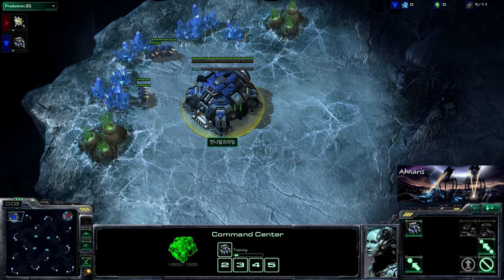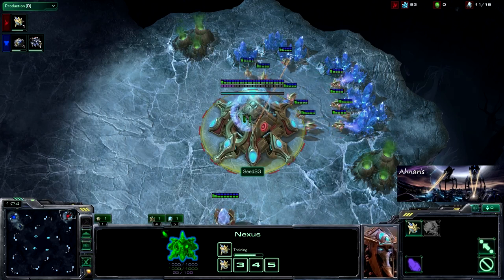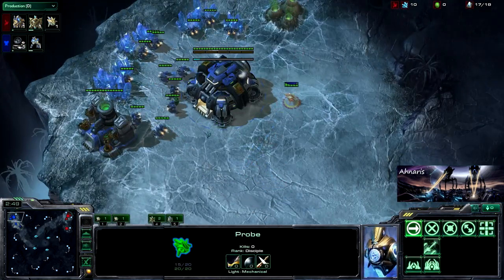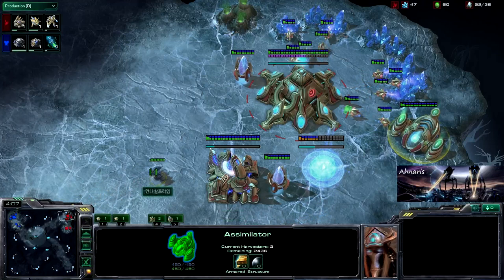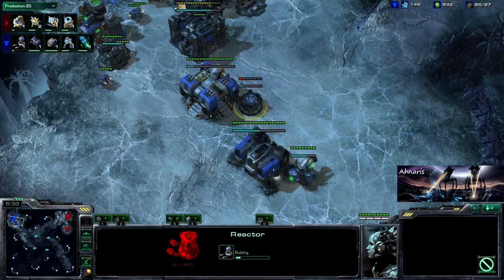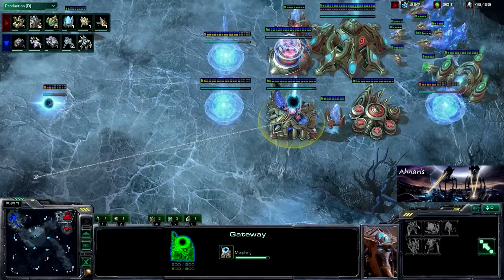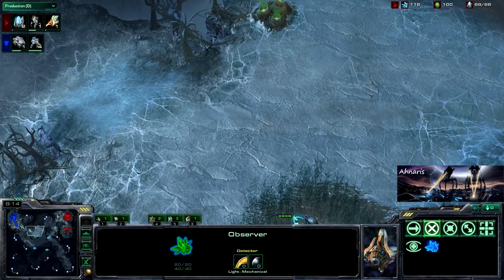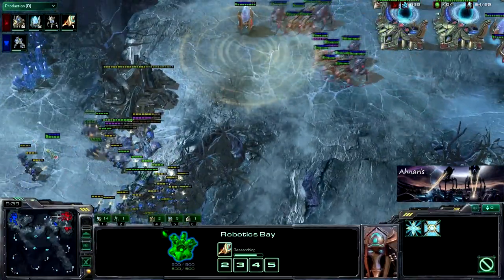[HD-KR] PvT HannibalPrime v SeedSG G2 Starcraft 2